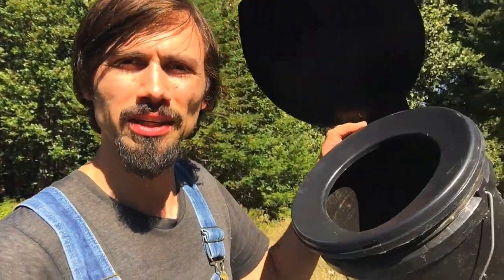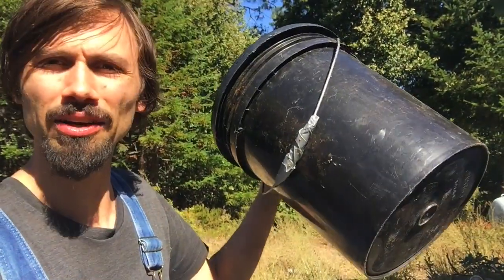AGAINST THE LAW: Humanure??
Is it legal to compost blackwater or humanure in your area?
Laws are changing, but many are outdated, many not enforced, and many could be changed to make sense, but most of all there is a new era of common sense emerging around real science, real resiliency and independence, and it all comes back to our relationship with nature especially the soil. To learn more about soil science from how-to to a full introduction to an in-depth course or the a book that pairs with it all, it's here for you in this very special Kickstarter: